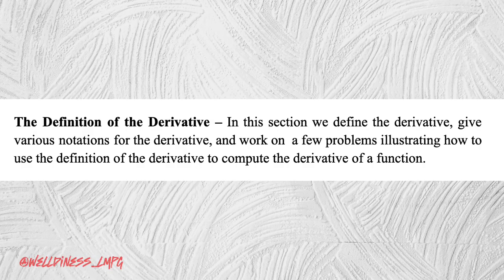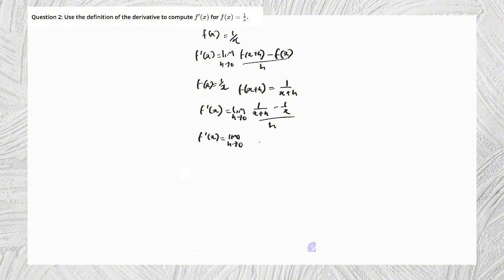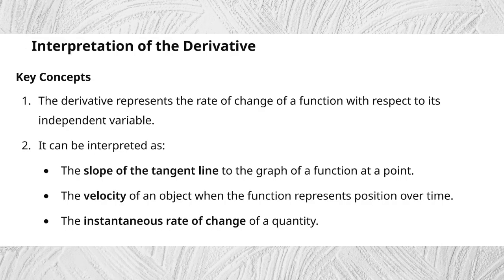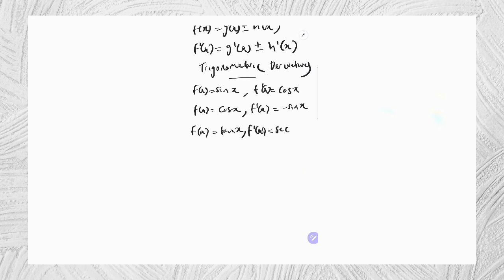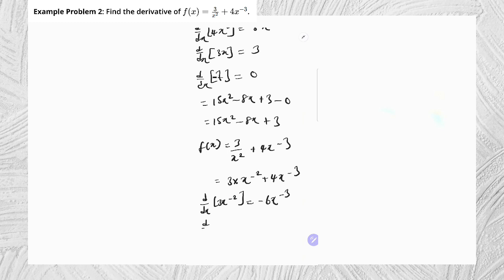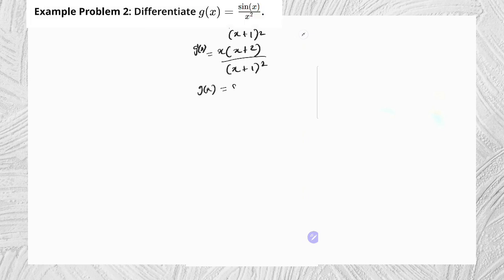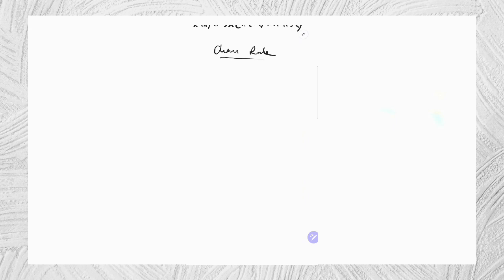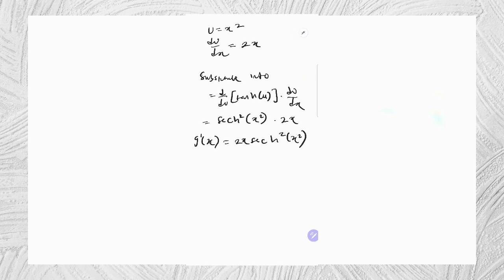Differentiation and its Application to business and finance 1 fypシ゚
In this video, we will discuss the concept of differentiation and its application to business and finance. Differentiation is a mathematical technique that allows us to calculate the rate of change of a function at any given point. This information can be used to make important decisions in business and finance.

We will start by discussing the basic concepts of differentiation. We will then explore how differentiation can be used to solve a variety of problems in business and finance